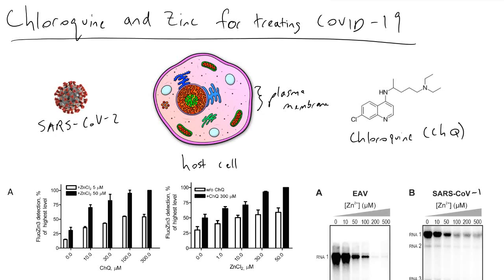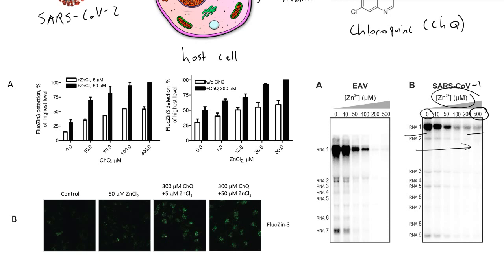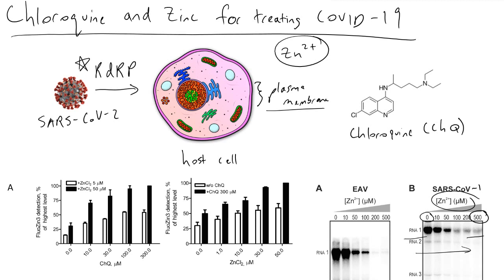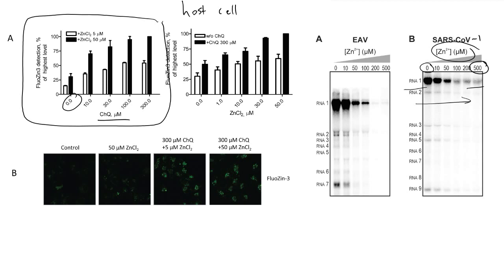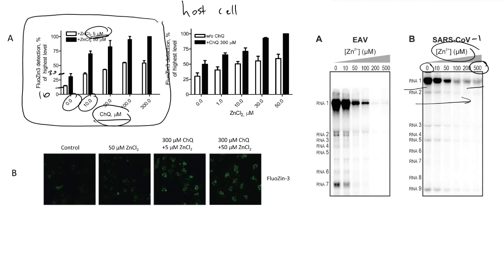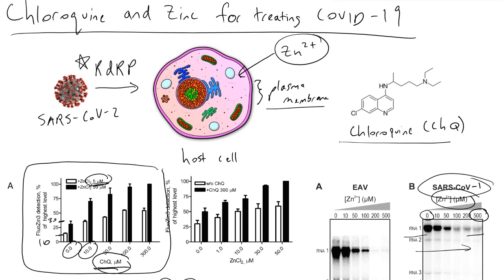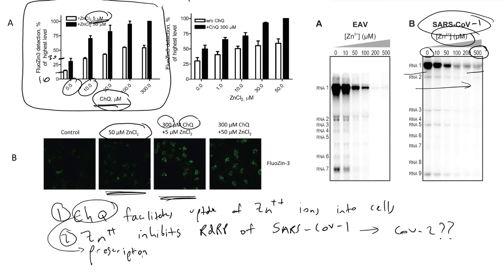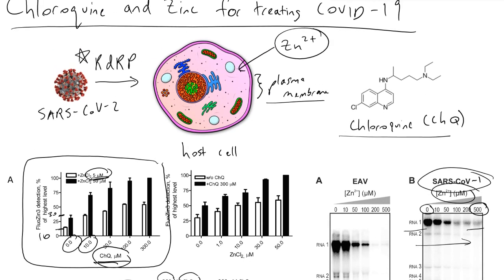Chloroquine and Zinc could be a COVID-19 treatment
I discuss how researchers have found that higher intracellular levels of Zinc ions reduced the amount of RNA that RNA-dependent RNA Polymerase (RdRP) from the SARS-CoV virus (a cousin of the current SARS-CoV-2 virus) could synthesize, in vitro. I also talk about the inherent difficulty of increasing intracellular levels of Zn ions due to the polar nature of the atoms with the plasma membrane, and why Chloroquine or Hydroxychloroquine have been shown to facilitate the uptake of Zinc ions into cells by acting as ionophores.

The key questions that need to be answered in current and future research:
1. Do Zinc ions also inhibit the activity of the RdRP for the SARS-CoV-2 virus (not just the SARS-CoV virus)?
2. Is the combination of Zinc and (Chloroquine or Hydroxychloroquine) a safe and effective treatment? What dosage and administration schedule should be used for each demographic? (These are questions that are answered through double-blind clinical trials that take significant time to complete).
3. Will inhibition of the RdRP for the SARS-CoV-2 virus be enough to effectively combat COVID-19?

Zn(2+) Inhibits Coronavirus and Arterivirus RNA Polymerase Activity in Vitro and Zinc Ionophores Block the Replication of These Viruses in Cell Culture -

Coronavirus Epidemic Update 34: US Cases Surge, Chloroquine & Zinc Treatment Combo, Italy Lockdown - MedCram: